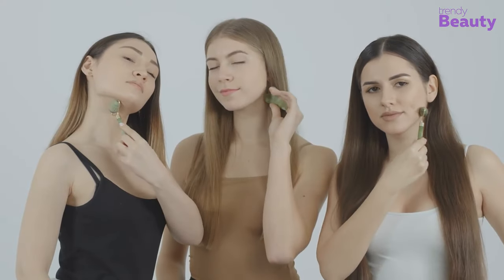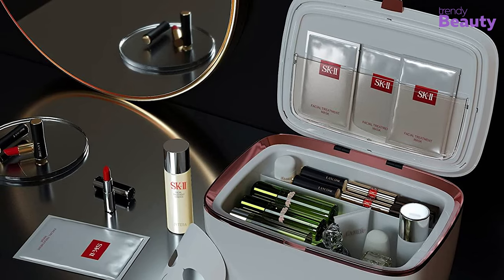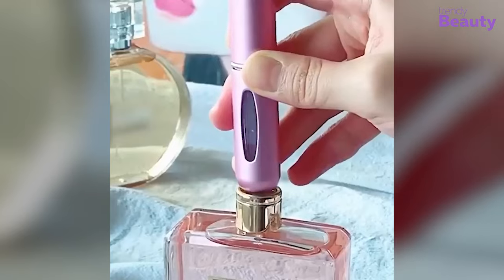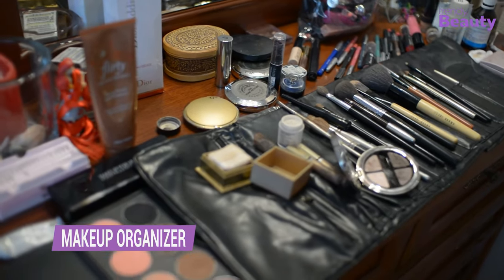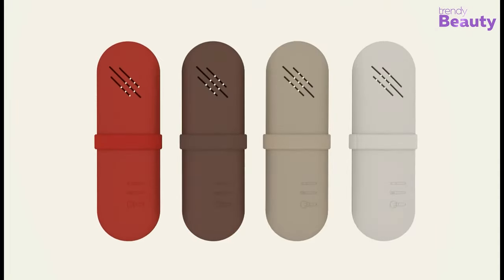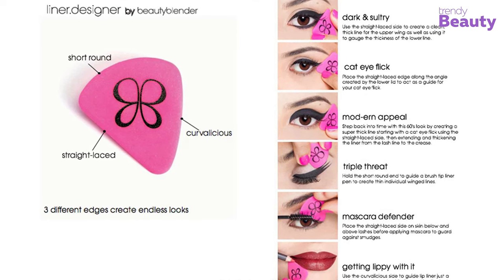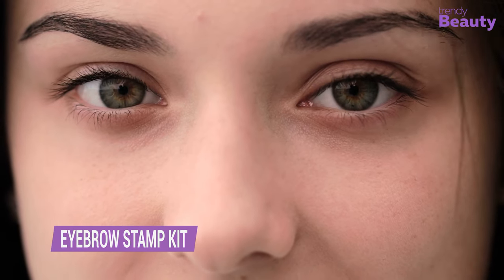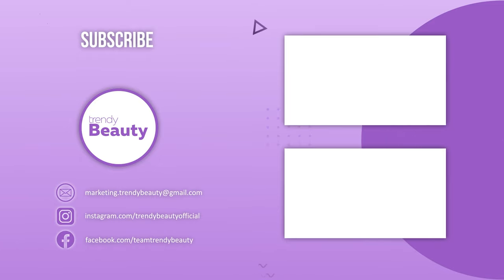15 Viral TikTok Beauty Products | Tiktok Made Me Buy ▶ 7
Viral Tiktok Beauty Products will let you experience a whole new level of skincare. If you’re a beauty enthusiast, a bunch of Viral Tiktok Beauty Products will make it easy for you. So, this video will introduce you to the 15 Viral Tiktok Beauty Products

0:00 - Introduction

00:34 - Silicone Face Scrubber

01:03 - Mini Skincare Fridge

01:39 - SOL DE JANEIRO Bum Bum Firmeza Body Oil

02:07 - Perfume Atomizer Bottle

02:45 - Makeup Sponge Holder

03:10 - Lotion Applicator

03:46-Makeup Organizer

04:23-Makeup Brush Cleaner

04:51-Travel Brush Holder

05:18-Soap Dispenser

05:50-Eye Pencil Tool

06:22-Lip Plumper

06:57-Heatless Curling Rod

07:32-Eyebrow Stamp Kit

07:57-Hair Cutting Tool
***These elements may appear inappropriate or offensive when they are watched individually, but they are used based on the relevance of the topic, intended to enhance the clarity and visualization of the content, so that the audience never gets misled, but rather receives a clear message, which ultimately helps them on their later action.